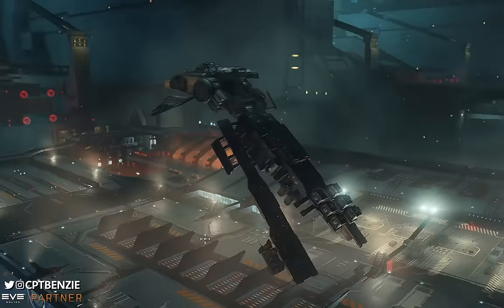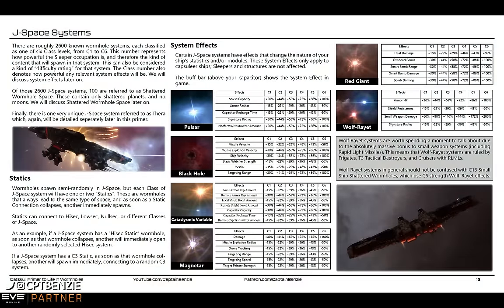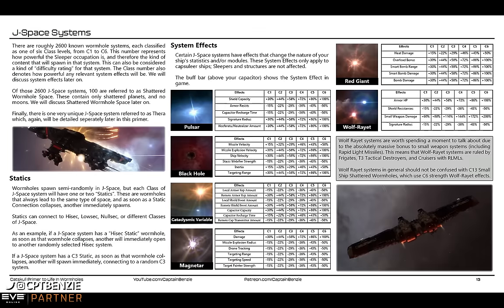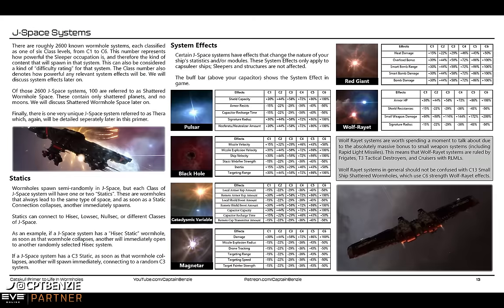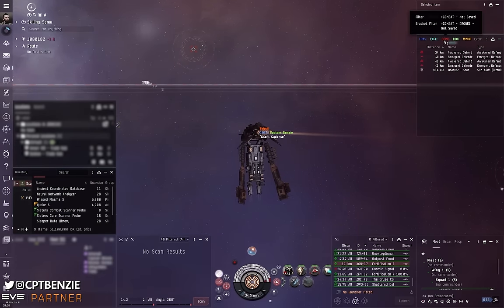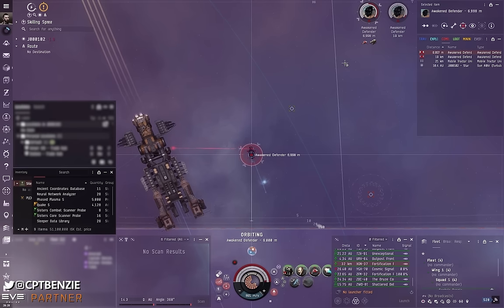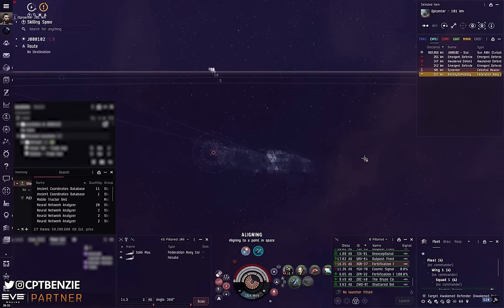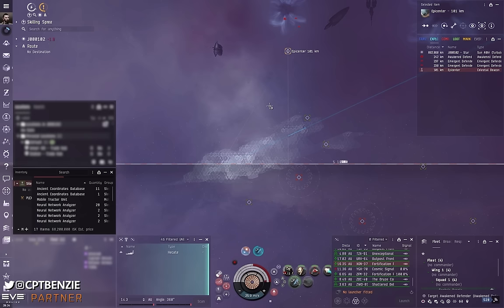C13 Wormholes: A Guide To Big ISK In Little Ships! || EVE Online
Wormholes are one of the coolest things in EVE Online, but a lot of players find them intimidating. Here's how to shave most of the scary bits off, and go wormholing for fun and profit!

👕 • • • • • • • • •  MERCHANDISE AVAILABLE!! • • • • • • • • • 👕